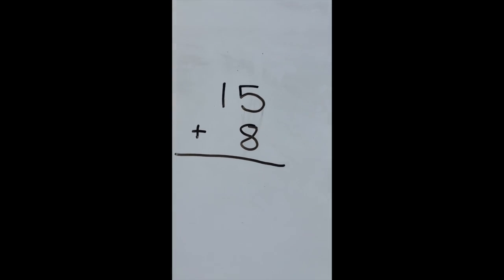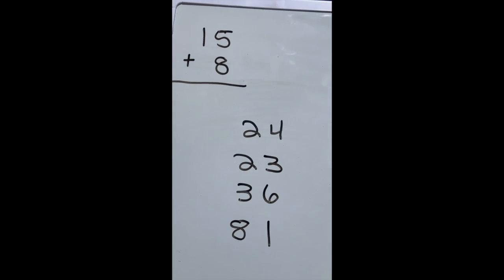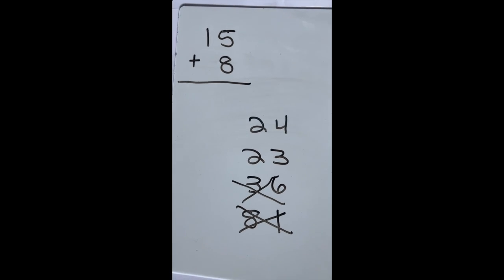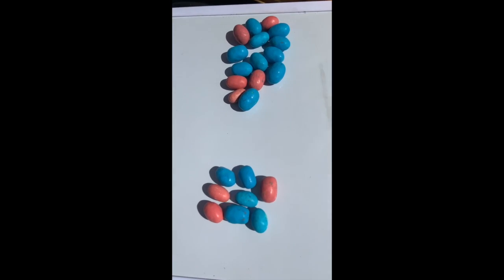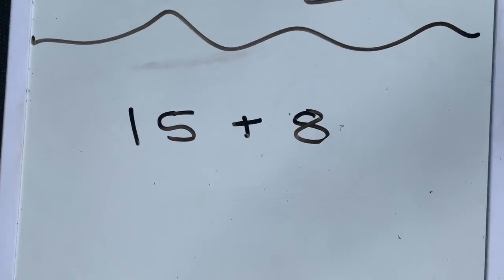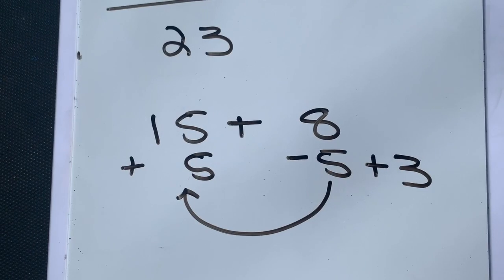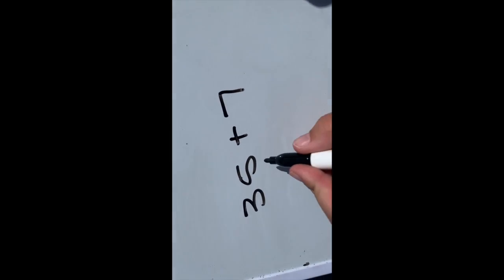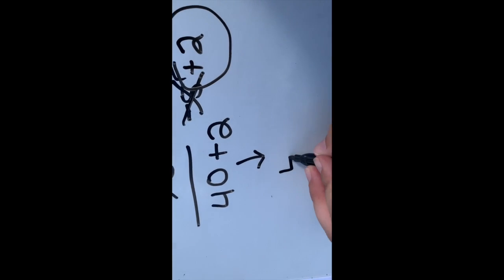My Movie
Autumn Warren Activity Presentation EDU 205